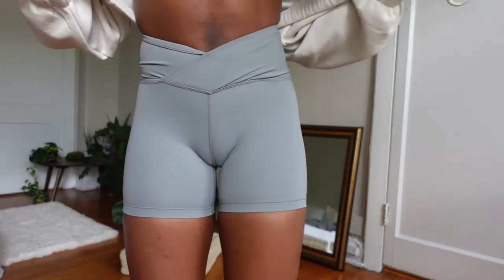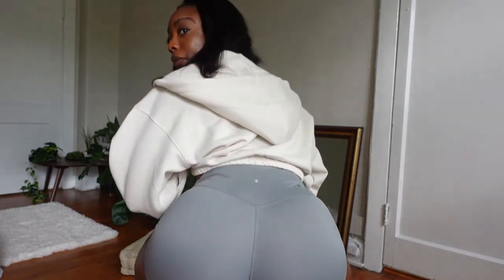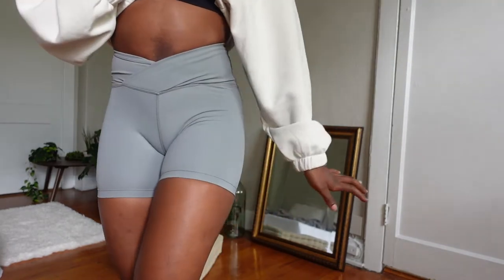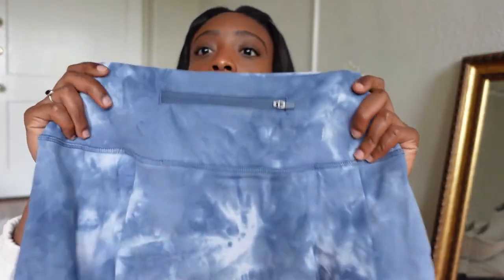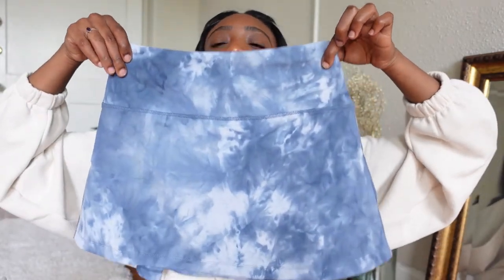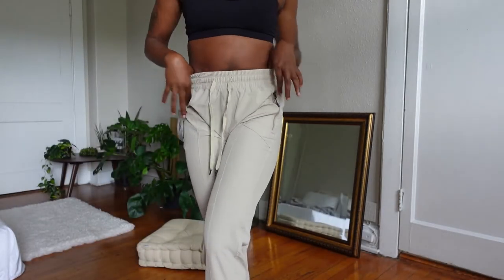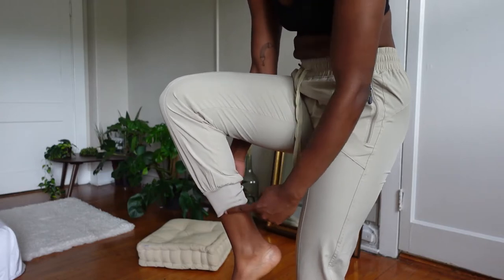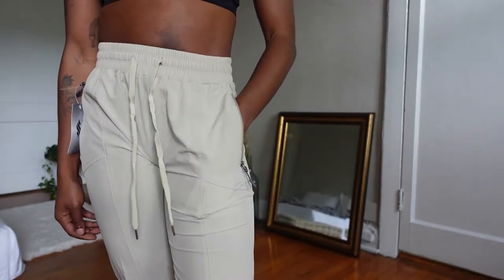AFFORDABLE Amazon Activewear | Soothfeel Review and Try On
Read Below!

3" Side Pockets Shorts
5" Cross Waist Shorts
Pleated Tennis Skirt
Lightweight Joggers
7/8 Golf Pants

**My Measurements:
5' 4
25in waist
34in glutes
32B
Typically an XS in gymwear